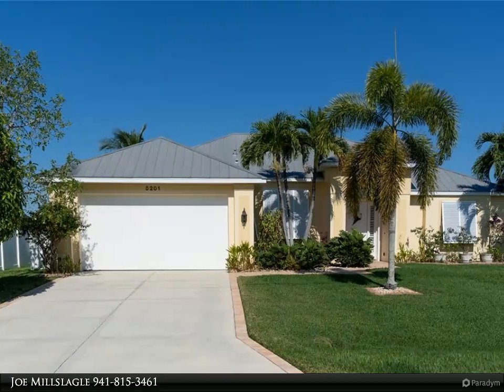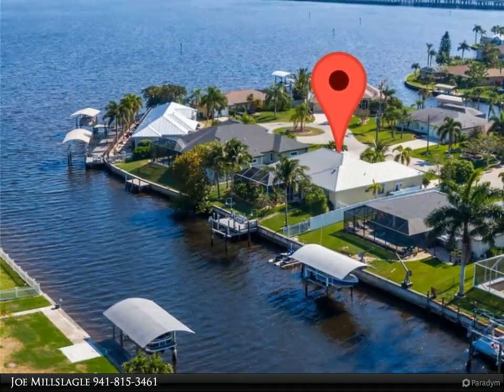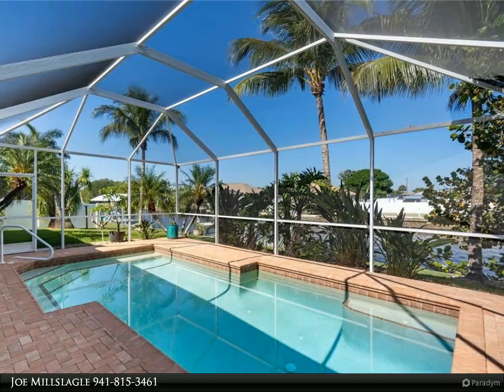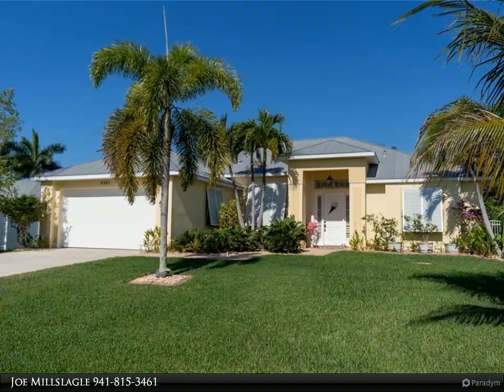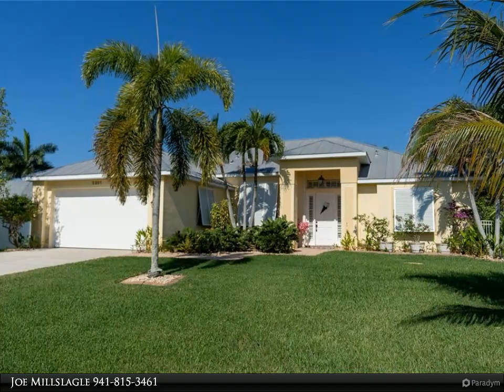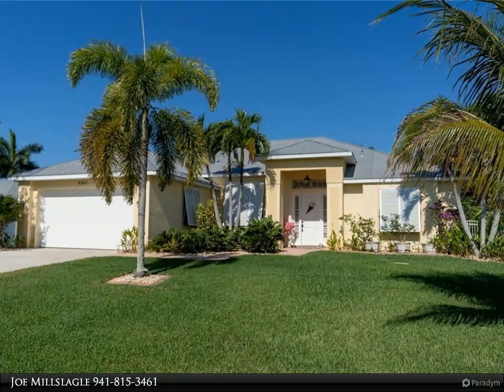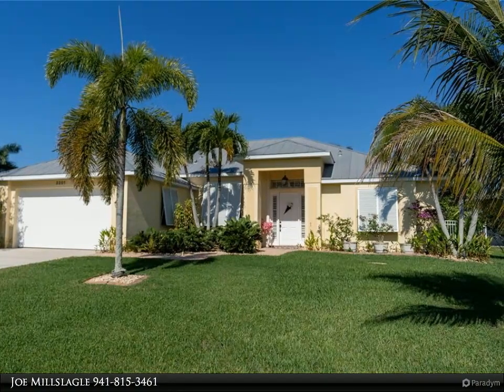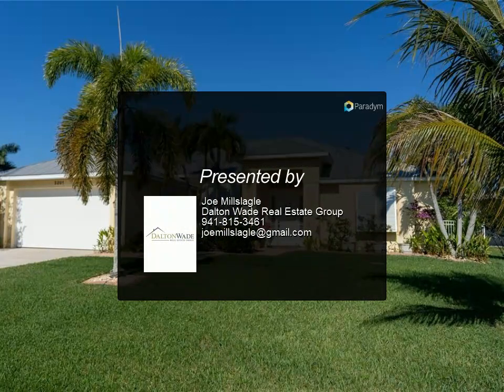Dalton Wade Real Estate Group - 5201 COOPER TERRACE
Craving a waterfront lifestyle where you can moor your pride and joy right out the back with direct access to the Myakka River? This spectacular custom home boasts 80 feet of water frontage and will be a dream come true for any avid boater or fisherman.

The light-filled 1,950sqft floorplan is centered around an expansive great room with 90-degree sliding glass doors that open to the lanai and screened-in saltwater pool. Here, you can start the day with your morning coffee or kick back and entertain guests as you admire sparkling views out over the water.

The chef’s kitchen will serve as the hub of the home with Level 4 granite countertops, a full-height granite backsplash and a suite of high-end GE Profile electric appliances. There’s a range and a double convection oven, a built-in WiFi-connect and ceramic induction cooktop, a matching sensor microwave and a French-door refrigerator.

Gorgeous 18x18-inch tile, tall ceilings and custom wood plantation shutters are featured throughout the great room, breakfast room and formal dining room. Extra attention to detail went into the beautiful formal dining space with a 12 foot tray ceiling detail and stunning chandelier.

All three bedrooms have vintage Legacy hickory hardwood flooring including the master suite with a walk-in closet and a master bath with a custom tub, a double vanity and a walk-in shower. Both the guest bedrooms enjoy easy access to a full bath plus there’s a laundry room that leads to the two-car attached garage.

This home was built in 2002 and boasts electric hurricane shutters for peace of mind along with a 15,000-watt home generator and outlet, as well as a metal roof with newly updated stainless steel hardware. The 24-foot in-ground, self-cleaning, saltwater pool was beautifully updated in 2018 with a paver pool deck over a concrete slab.

Elite ornamental aluminum and vinyl privacy fencing envelop the home while any boating enthusiast will be drawn to the private 10x22-foot dock with Trex ...

2 full bath

Joe Millslagle
Dalton Wade Real Estate Group